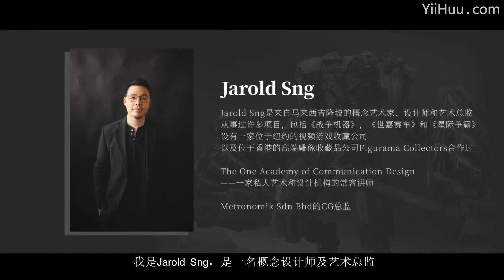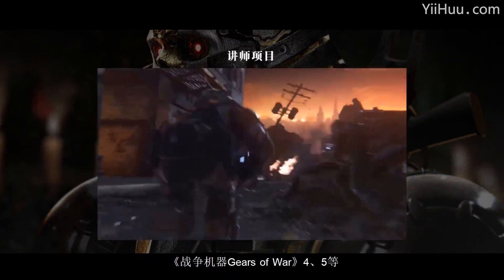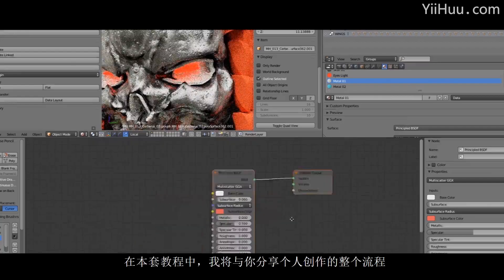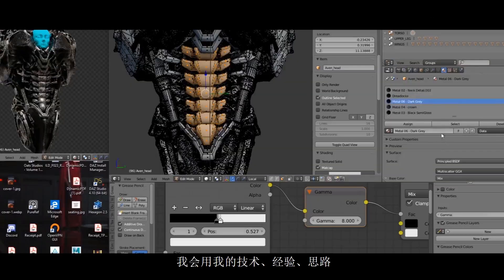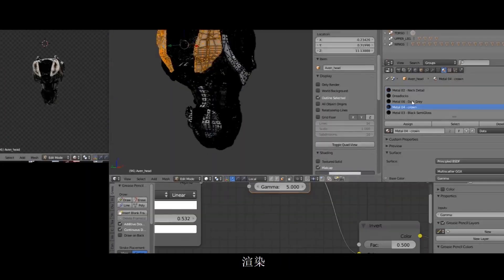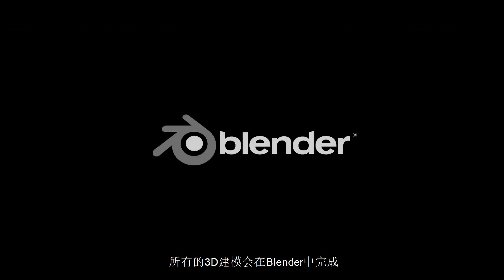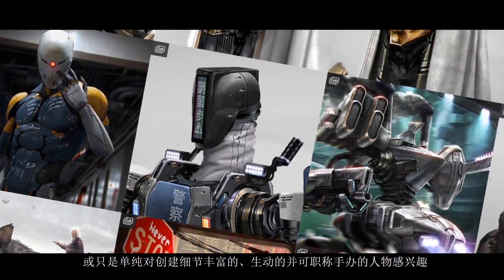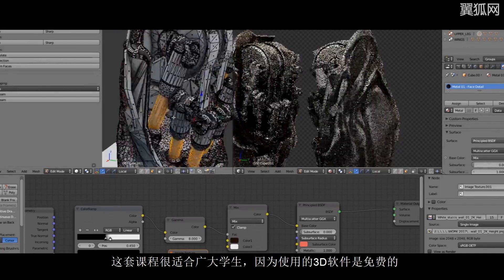CAIN & AVEN: Creating a Character in Blender and Photoshop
Blender has been often used these days. Let's learn how to use Blender well in concept art. In this tutorial, we'll be creating a character from the ground up- starting with learning how to think and be inspired; understanding the different kinds of references and how to use them. Then we'll move on to creating the character in Blender, using only the most basic modeling and sculpting tools and techniques. The final concept and illustration will be completed in Adobe Photoshop.